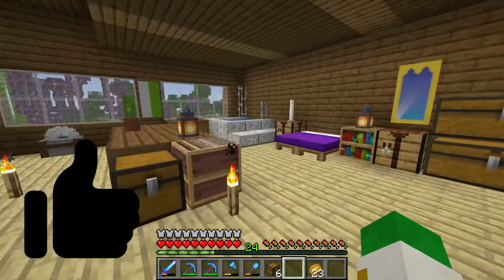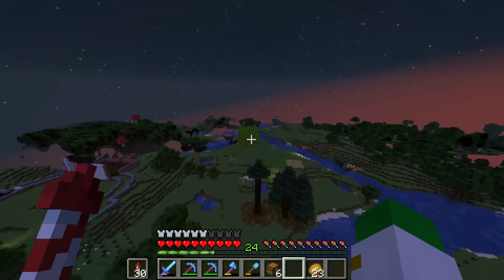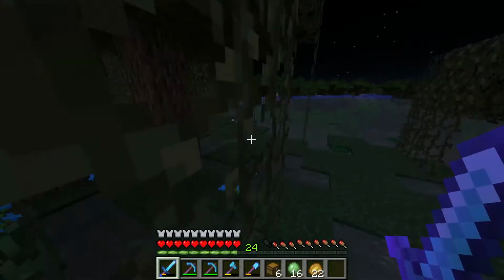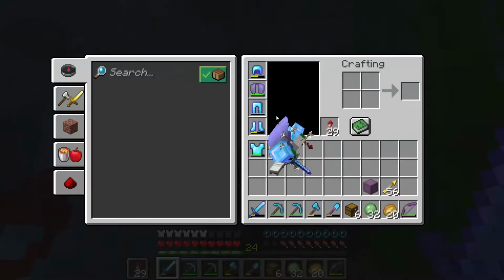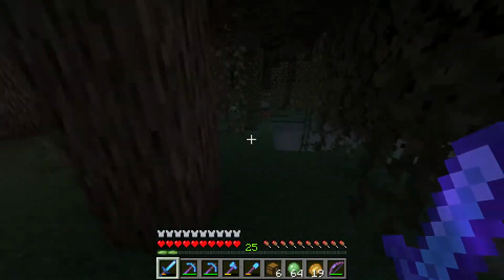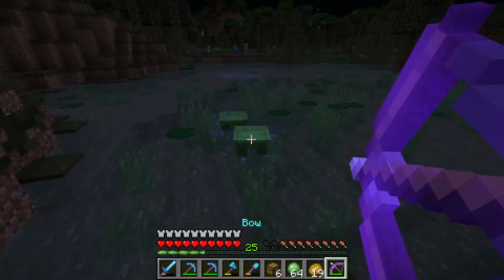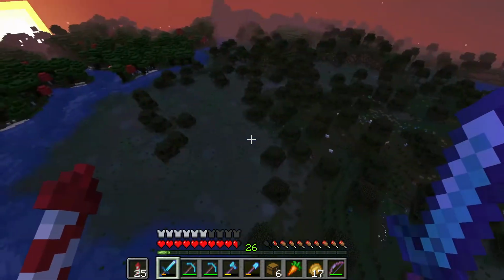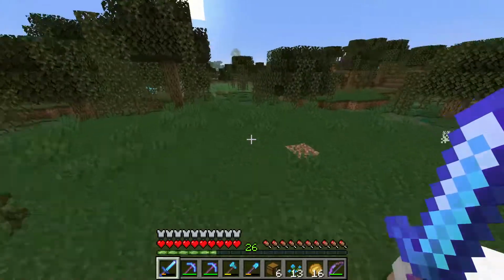Minecraft: Swamp Slime Time [66] - 1.16.5 Let's Play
Hey guys, its Eyecraftmc. In this 1.16.5 Survival Minecraft Hard Mode Let's Play we travel to the swamp and fight tons of slimes to get ourselves a good supply of slime blocks. We also happen to find a mysterious witch hut.